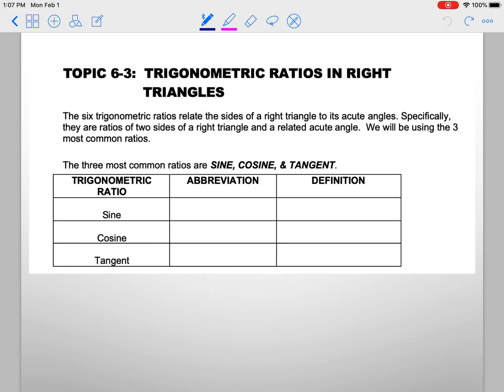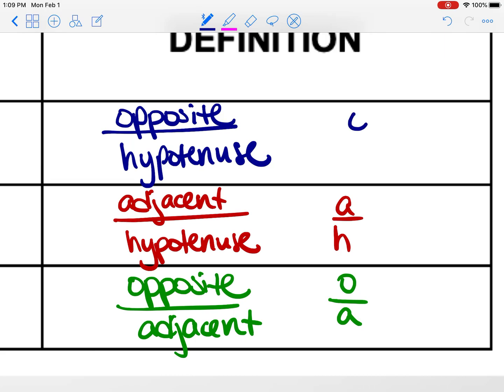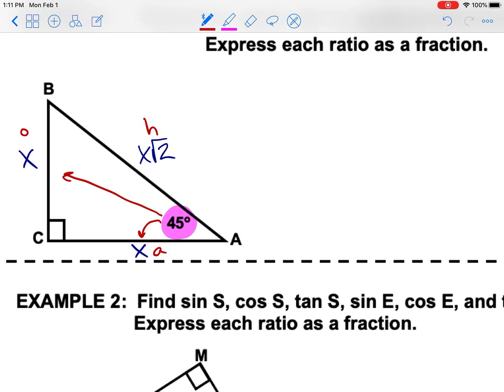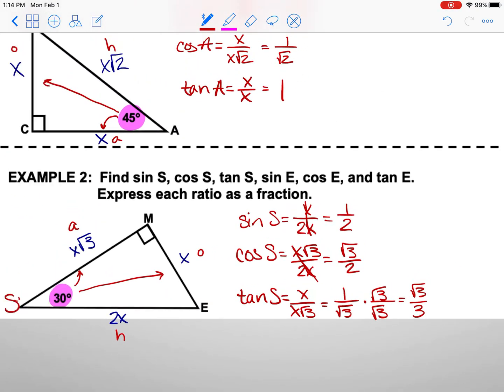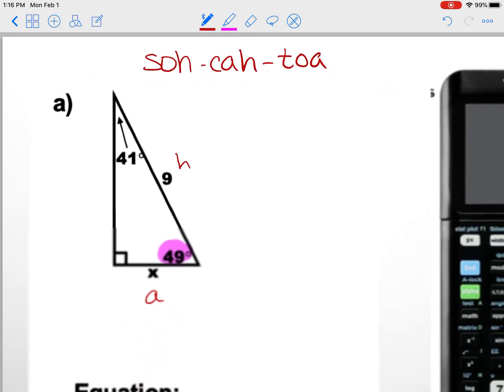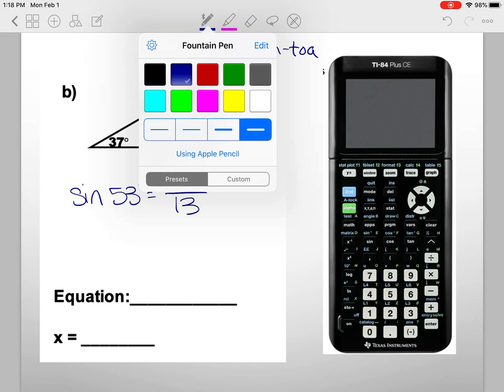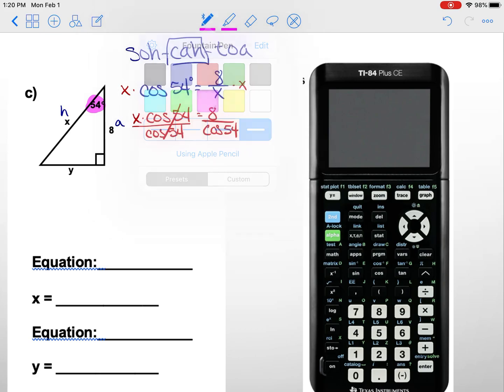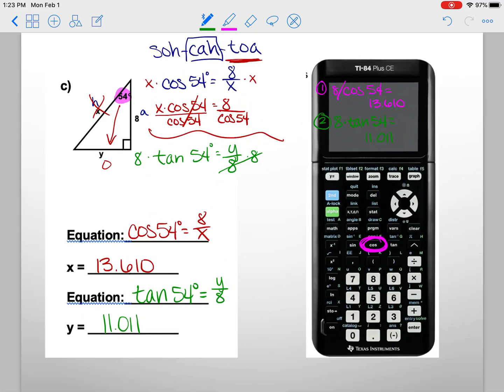6-3 Trig Ratios